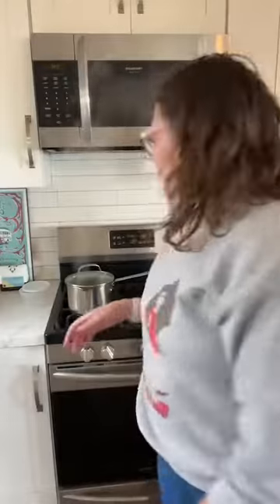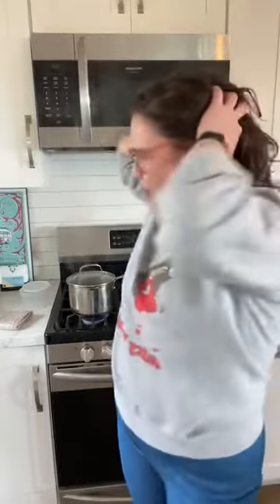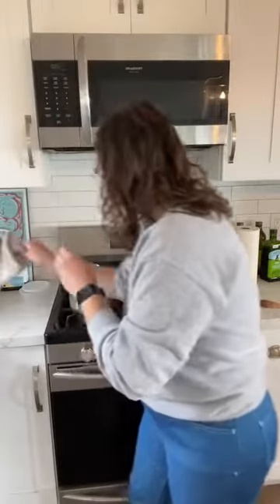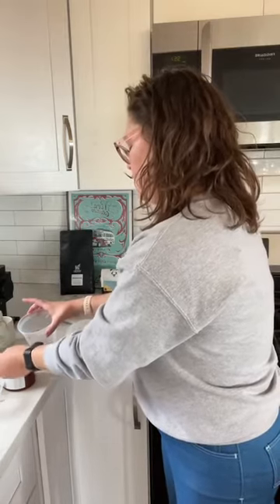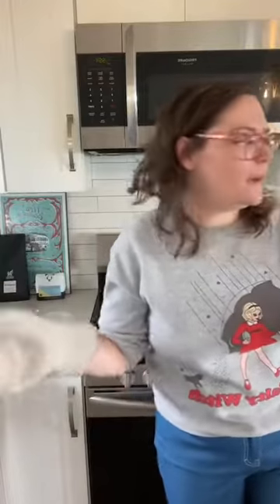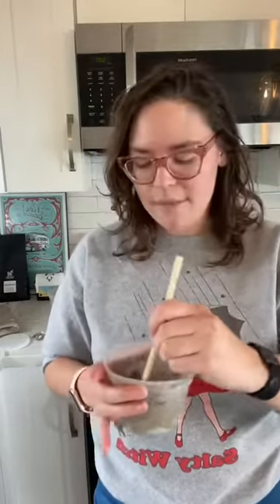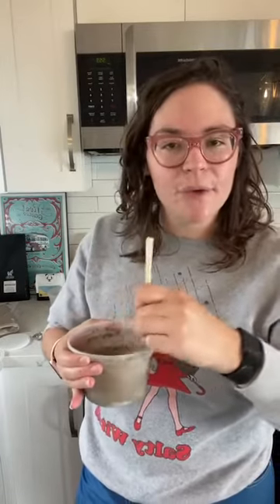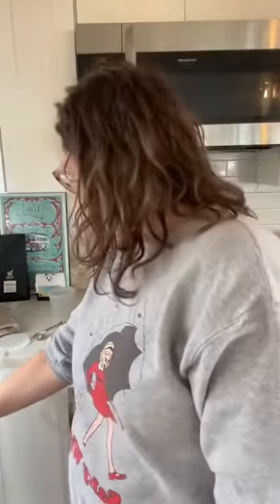Making a burdock root + red clover face mask (instagram live download)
I went live on Instagram making a burdock root + red clover face mask. In this video I talk about the benefits of both herbs, talk through making a face mask, and mostly just have a good time in the kitchen.